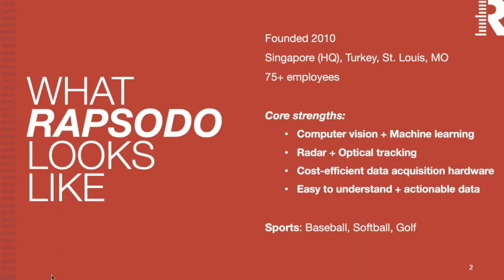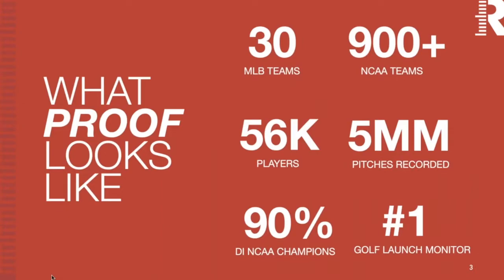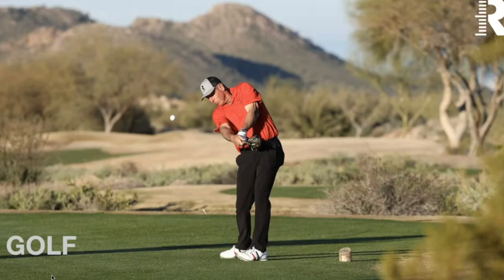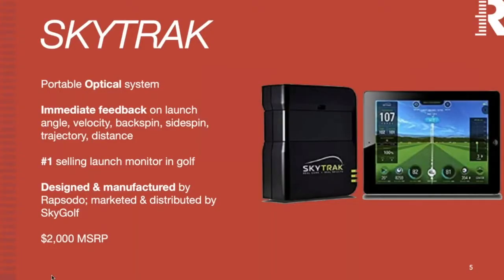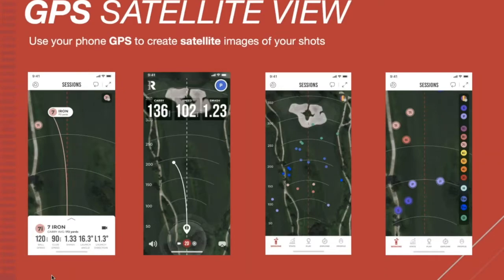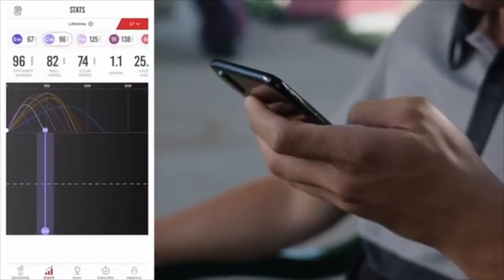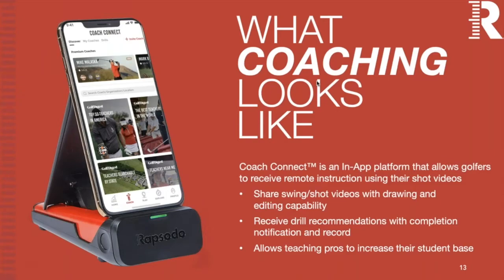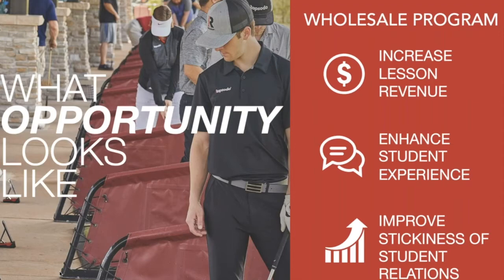SCPGA Summer Meeting Partner Presentation Featuring Rapsodo